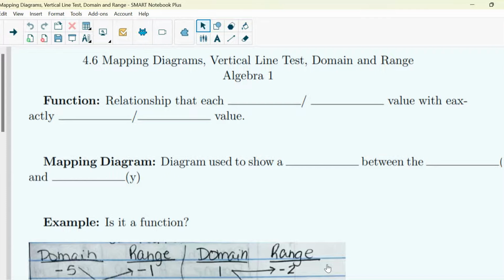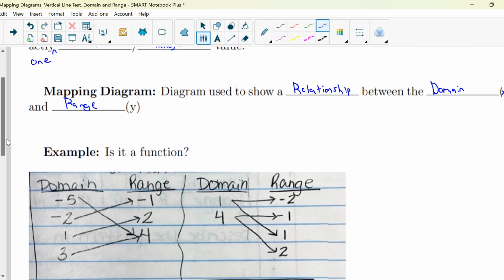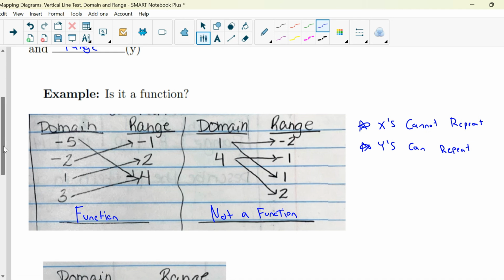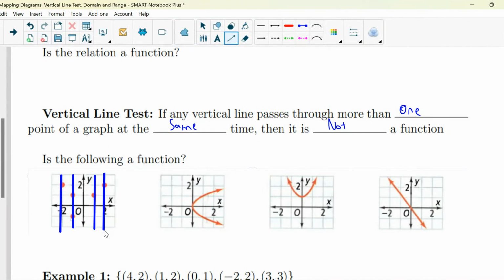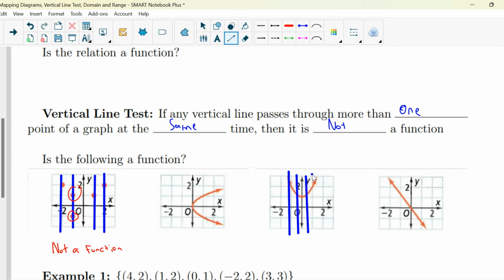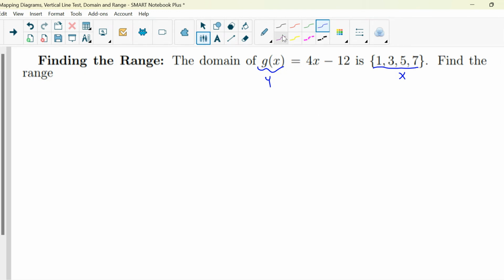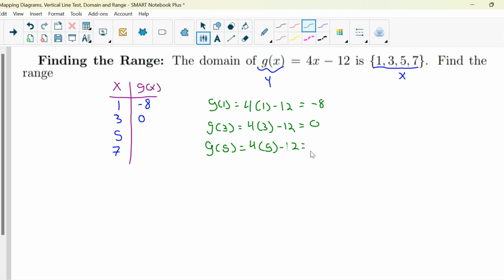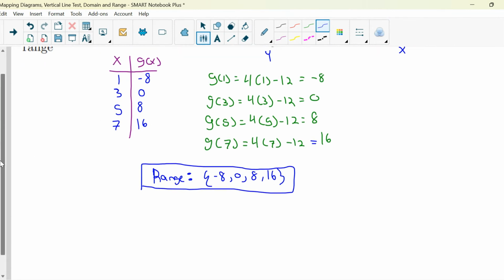4.6 Mapping Diagrams, Vertical Line Test, Domain/Range